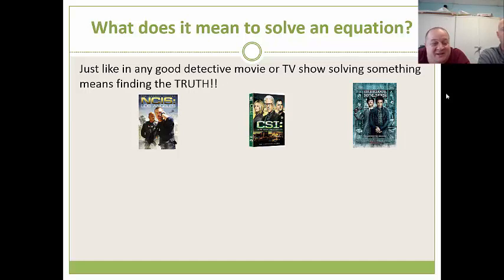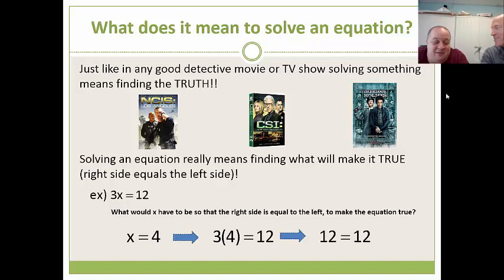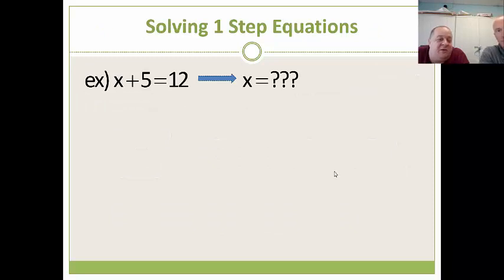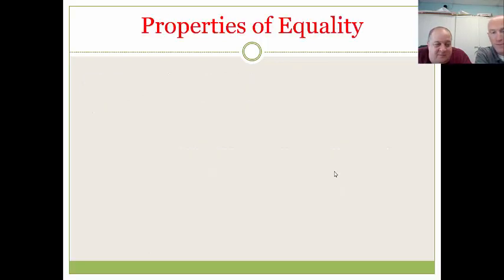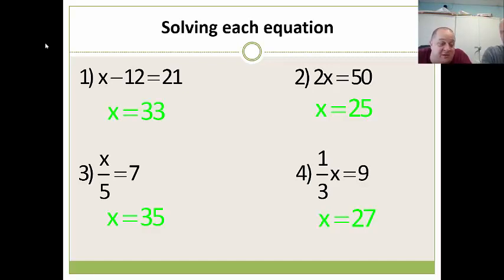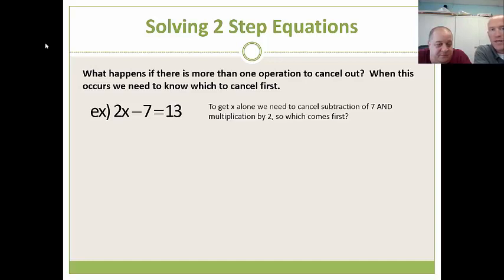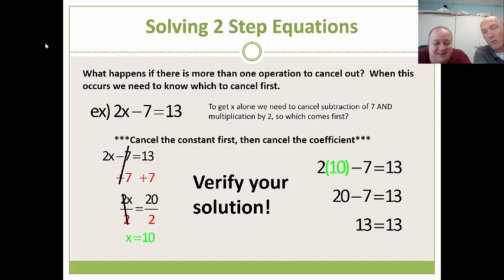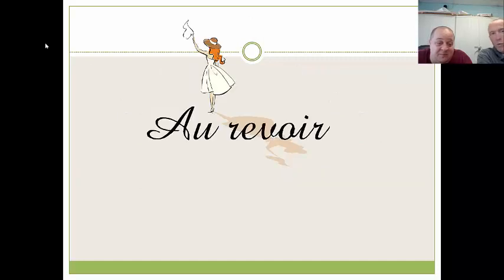Unit 2 Target 1A